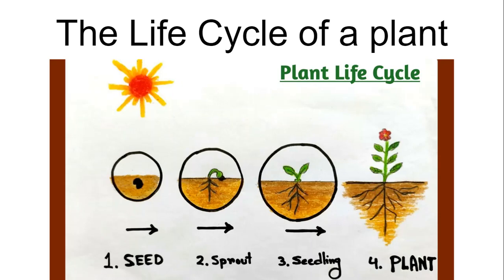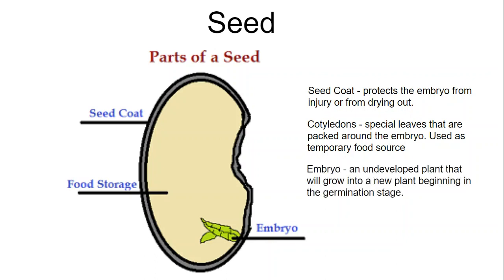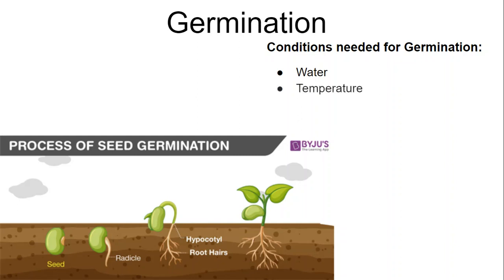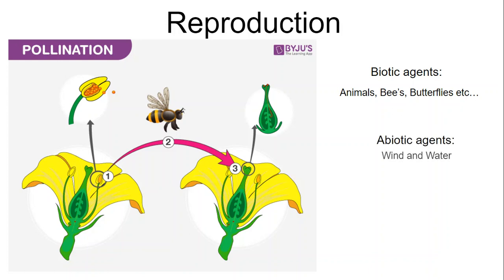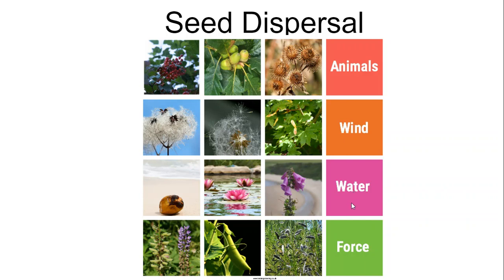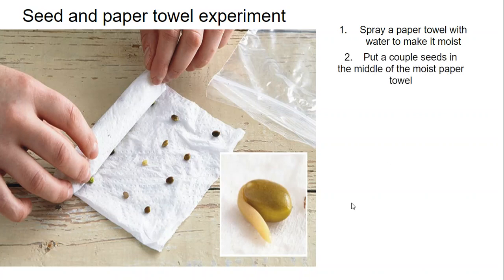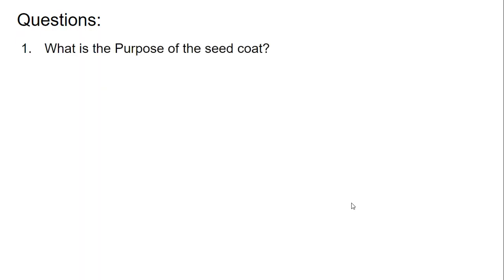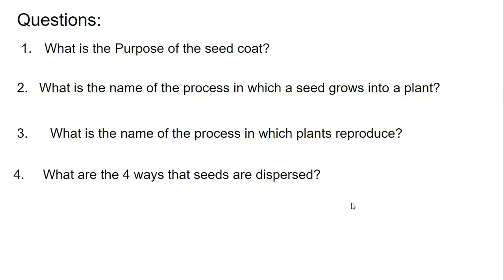The Life Cycle Of A Plant - Instructional Video assignment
Works Cited;
Plant life cycle photo:

Educational Technology Instructional video assignment